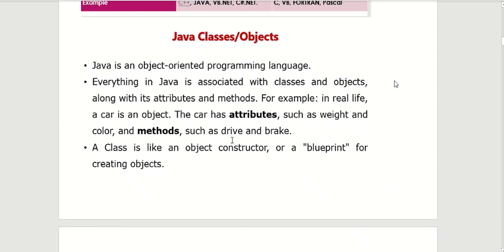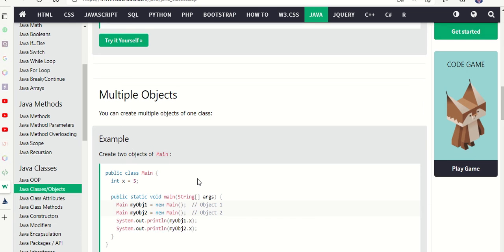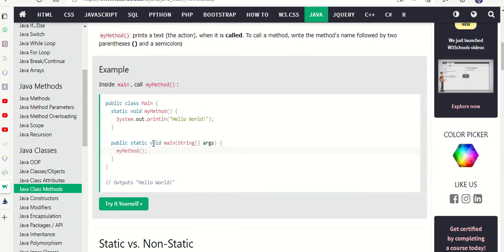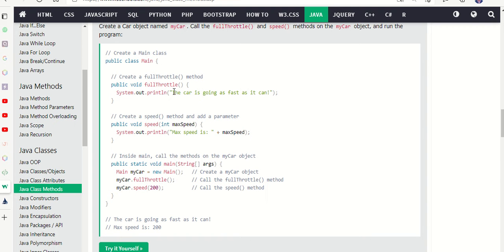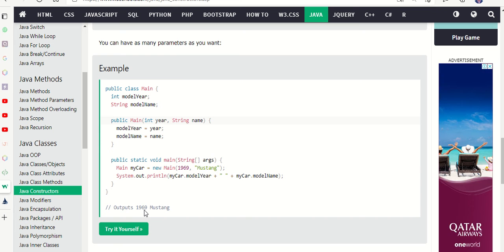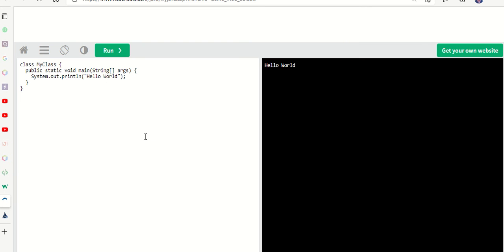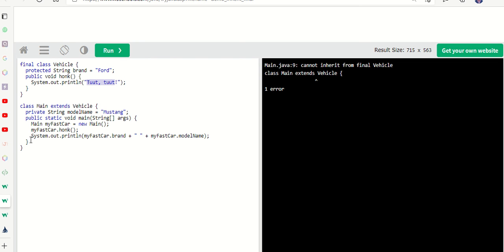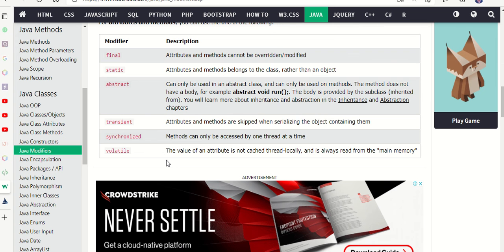Java classes , objects , attributes , methods , constructors , modifiers p4 through w3schools com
join me @
شاهد أيضا